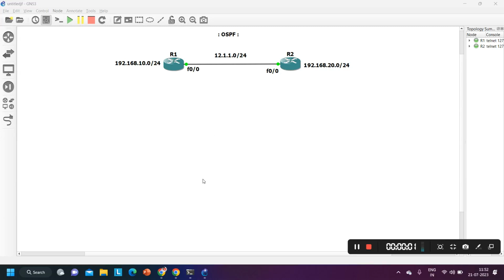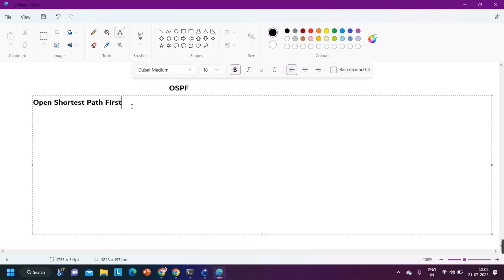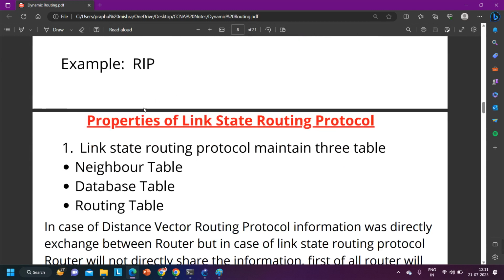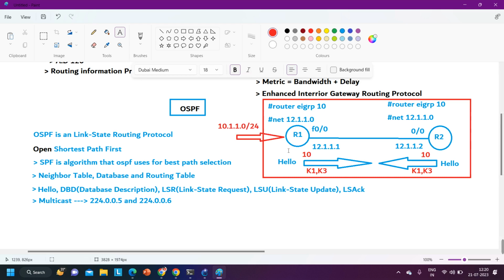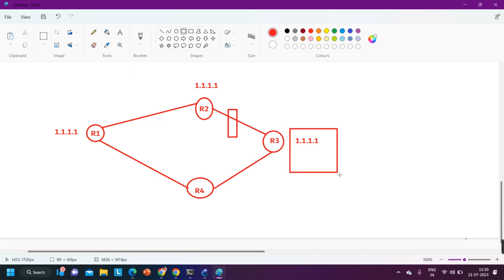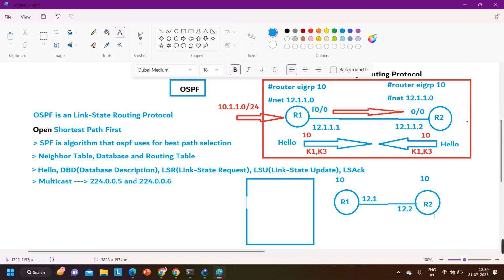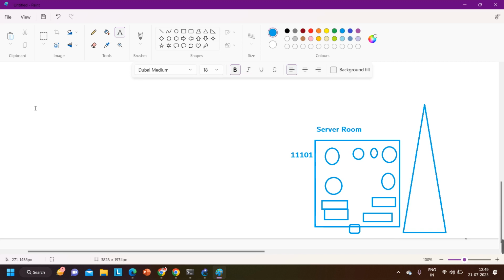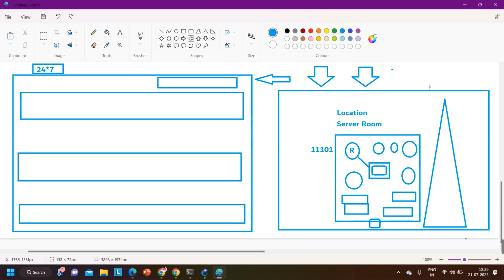DAY 18 25TH